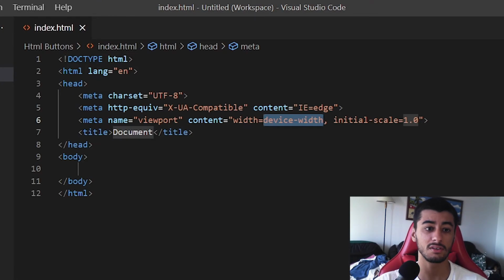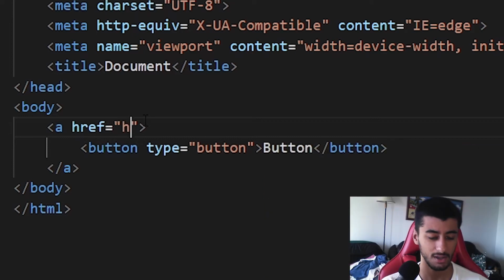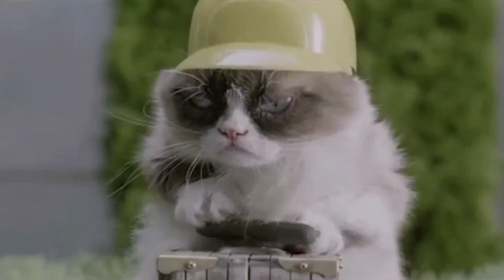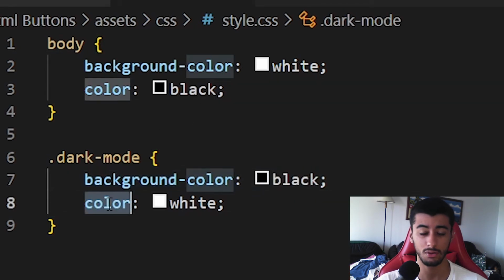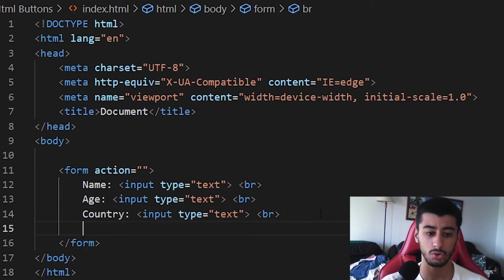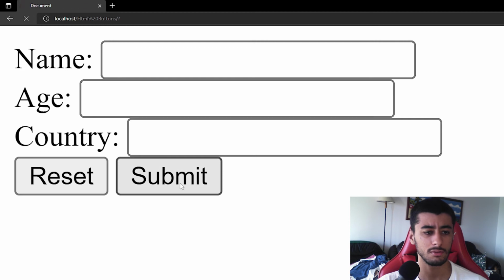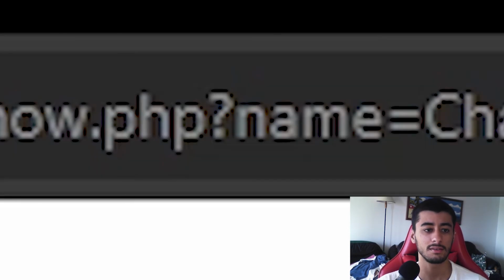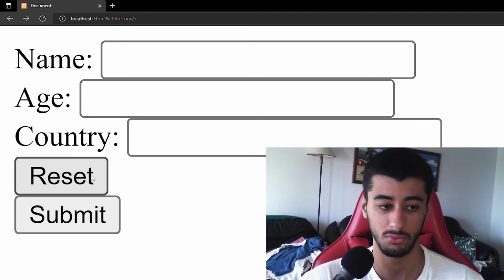How to BUTTONS in Html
In this video you will learn how to create buttons in html.
There will be some extra tips about the buttons properties, such as how to disable a button, change it's colors, what other types of buttons exist, how to work with them and many more.